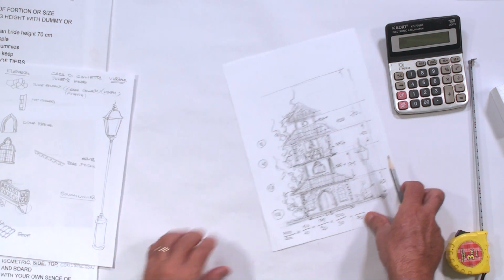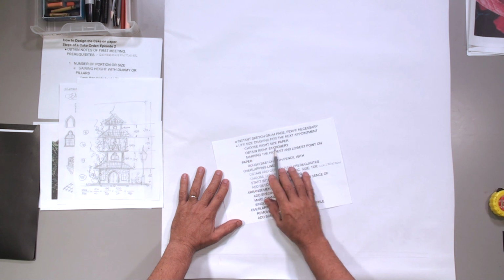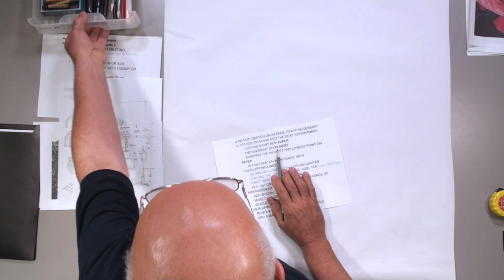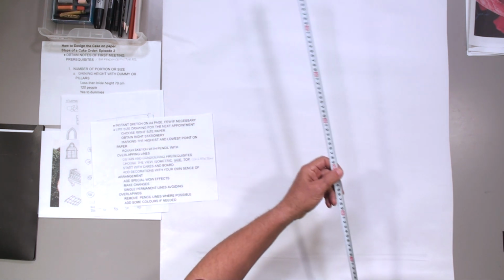How to Design a Cake - Journey of a Cake Order #2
Welcome back to my second episode of my 6 episode, Journey of a Cake Order series. In this episode, I will sketch a life-size drawing of the Romeo and Juliet themed wedding cake which I discussed in episode 1.

I am going to do this drawing in very simple and methodical steps so that hopefully no one can say "I do not know how to draw". Hopefully my guidance and a bit of your courage will get you there.

In our Romeo and Juliet wedding cake order's journey, this drawing will be presented to the client for final confirmation and it will give them a sense of how important they are for you.

This drawing will also guide you to prepare all the cake's elements in the right size and the quantities. Basically, if you know exactly what you need to do, half the job is already done.

Also, this drawing will lead us into the next episode, "How to Price your Cakes with Itemisation". We will be referring to this drawing when itemising all the elements for pricing.